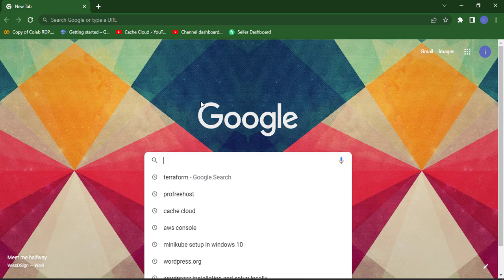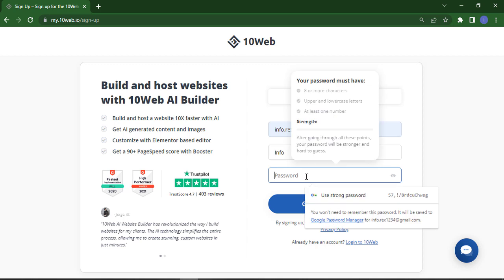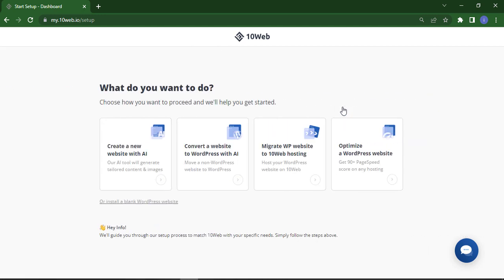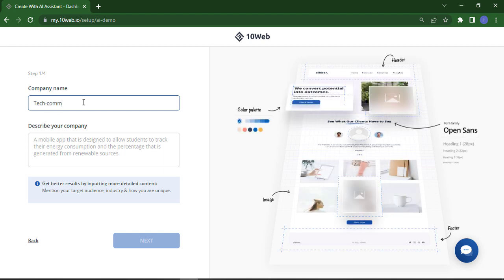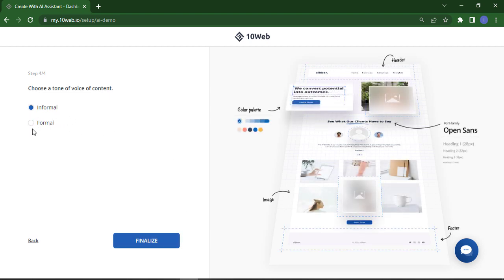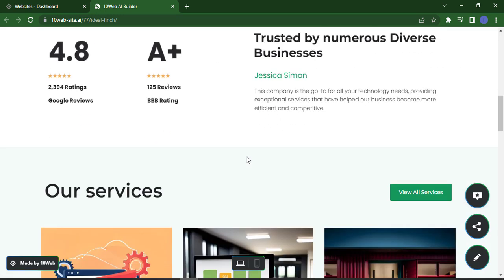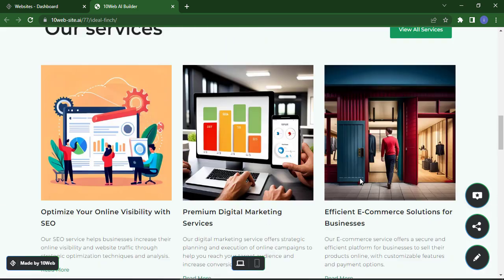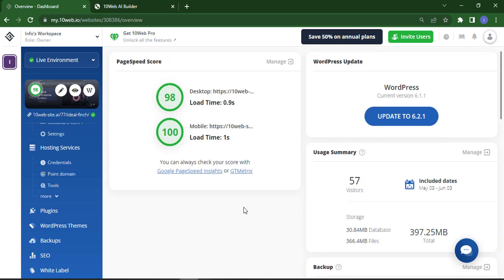Create free AI website | AI website builder | Tutorial for beginners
Introducing our step-by-step video guide on creating a free website in 2023! Whether you're a budding entrepreneur, a passionate blogger, or someone looking to showcase their creativity, our video provides you with the essential knowledge and tools to bring your website to life without spending a dime.

In this comprehensive tutorial, we walk you through the entire process of creating a stunning website from scratch. We start with selecting the right platform that offers free website building capabilities and explore the diverse range of templates and themes available to suit your unique style and purpose.

Our video covers the fundamentals of website design, guiding you through the process of structuring your web pages, choosing color schemes, and arranging visual elements in an eye-catching and user-friendly manner. We emphasize the importance of responsive design, ensuring your website looks great on all devices, from desktop to mobile.

You'll learn how to effortlessly integrate essential features and functionality into your website, such as contact forms, image galleries, and social media buttons, enhancing engagement and user experience. We'll also share expert tips on optimizing your website for search engines, making it easier for your target audience to discover and explore.

Throughout the video, we provide valuable insights and best practices on content creation, including writing compelling headlines, crafting engaging copy, and selecting captivating images that align with your website's purpose and target audience.

Whether you're a tech-savvy individual or completely new to website creation, our video simplifies the entire process, empowering you to take control of your online presence. Join us on this journey and unlock the endless possibilities of the digital world by creating your own free website in 2023. Get ready to showcase your ideas, products, or services to the world with confidence and creativity.